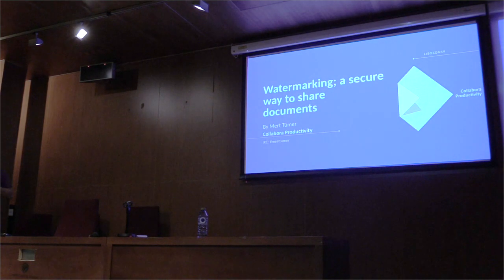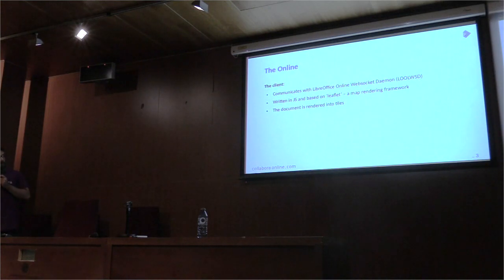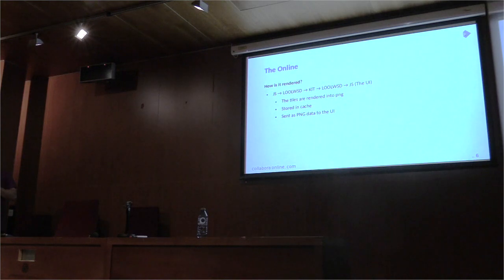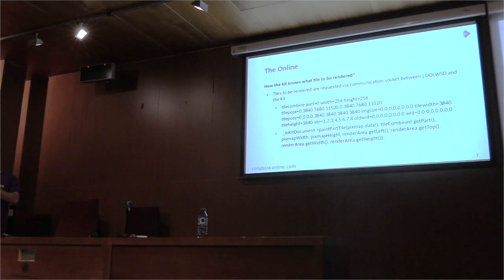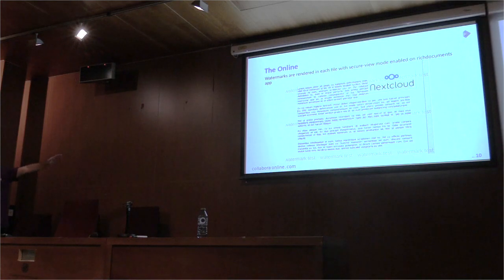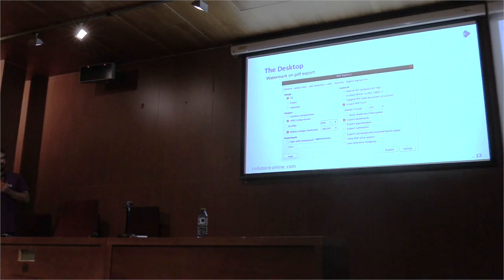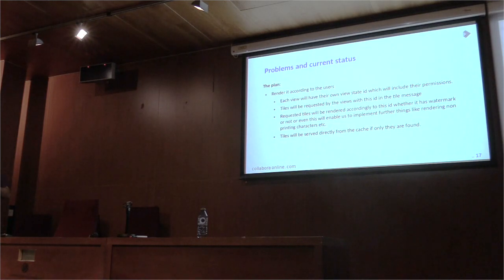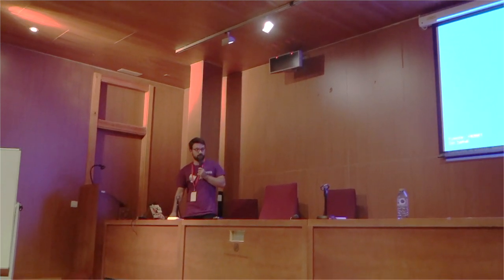LibreOffice Conference 2019 – Watermarking: a secure way to share documents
A presentation from the LibreOffice Conference 2019 in Almeria, Spain. Presenter: Mert Tümer. (Note: due to a technical issue, the demonstration isn't in this video. For better audio, use headphones.)